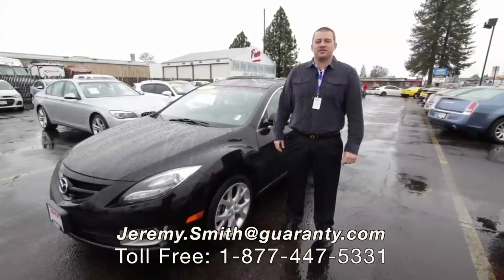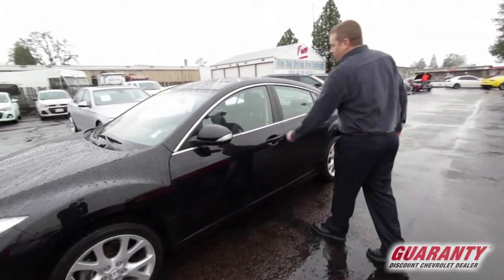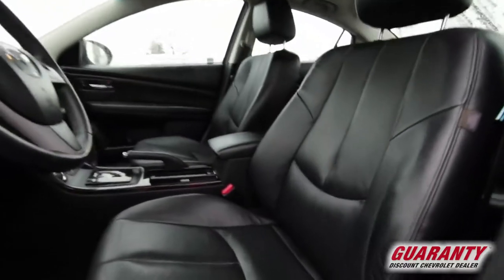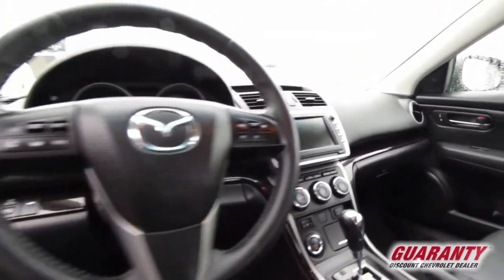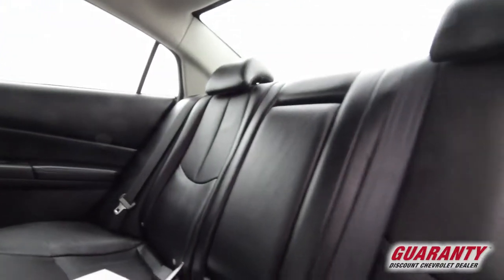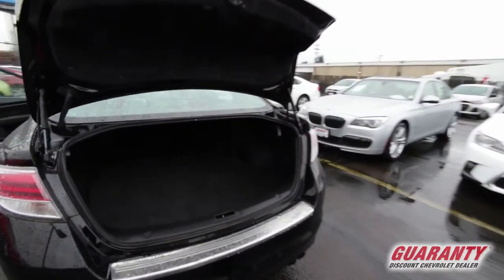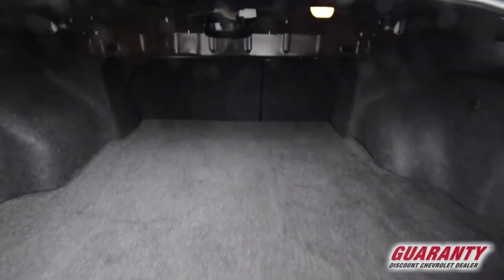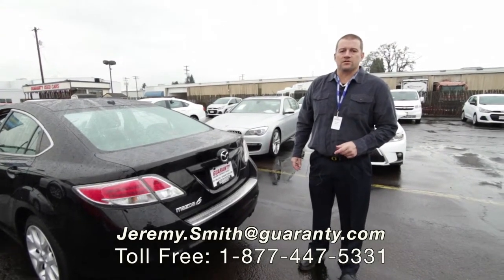2013 Mazda 3 Grand Touring • GuarantyCars.com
This is a 2013 Mazda Mazda6 with only 47,906 miles. This vehicle has a Black exterior. This vehicle is in excellent condition and has been well taken care of. The Mazda Mazda6 comes equipped with a Automatic 5-Speed transmission. CARFAX 1 owner and buyback guarantee!!

Here at Guaranty Chevrolet, we pride ourselves on being extremely competitive with the going prices on all our vehicles. We will give you a fantastic deal and you will receive a one of a kind experience and five star customer service from our friendly staff here at Guaranty.

We encourage you to call with any questions you have. All Trade in's are welcome, and we pay top dollar. Also, if you need help getting financing secured let us know! Remember, 'Eggs are cheaper in the country, and so are cars and trucks.' Give us a call today or stop by the dealership! We are located at 20 Hwy 99 South in Junction City, OR 97448. Guaranty Chevrolet Lic. # 533

Standard features include:
• Leather seats,
• Bluetooth,
• Sunroof - Express open/close glass,
• Automatic Transmission,
• 4-wheel ABS brakes,
• Air conditioning with dual zone climate control,
• Cruise control,
• 170 hp horsepower,
• Windows,
• Sunroof/convertible roof,
• Power mirrors,
• Head airbags - Curtain 1st and 2nd row,
• Passenger Airbag,